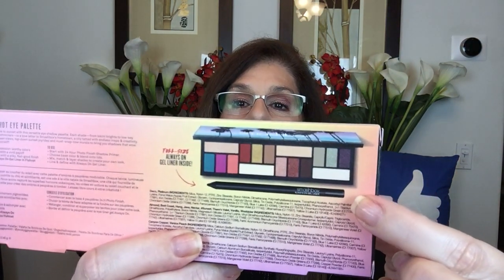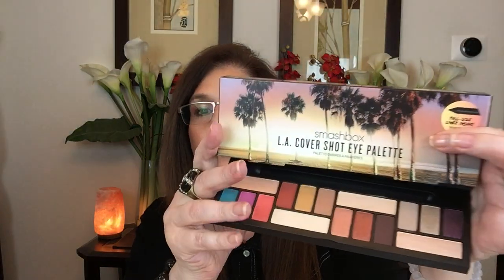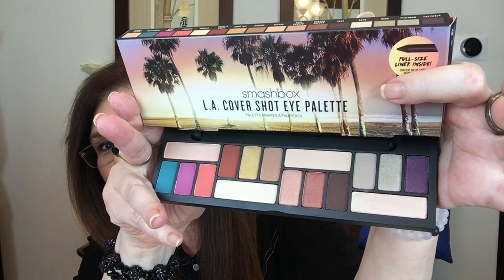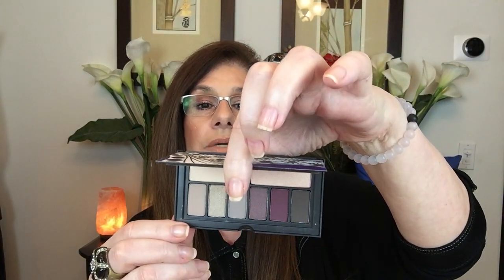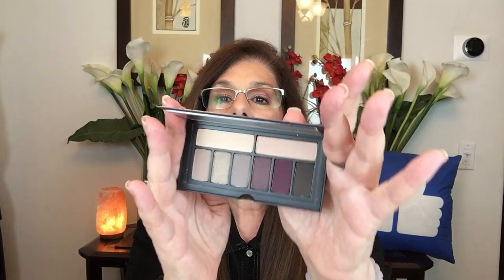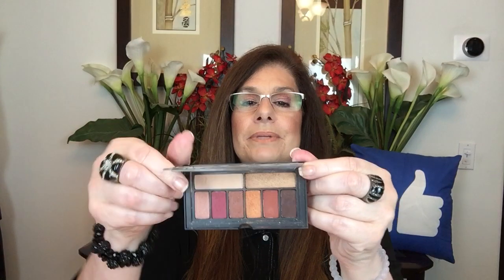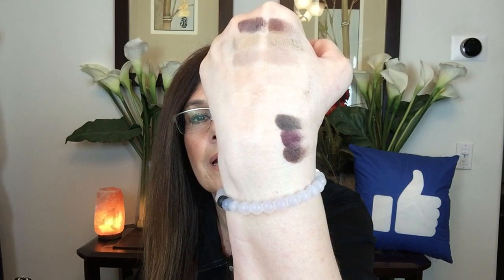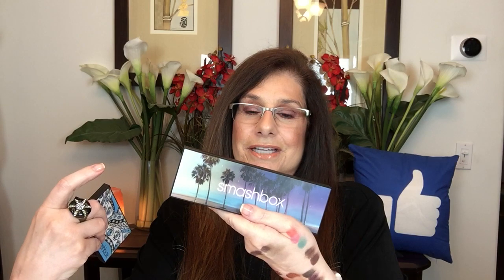Smashbox Compare CoverShot Full Size Palette From Boxycharm Premium to Mini Palettes- Swatches!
Smashbox Compare CoverShot Full Size Palette From Boxycharm Premium  to Mini Palettes from my Stash- Swatches!

Full Size is called L.A. Cover Shot
Mini Palettes Cover Shot in Sultry Eye Palette and Ablaze Eye Palette